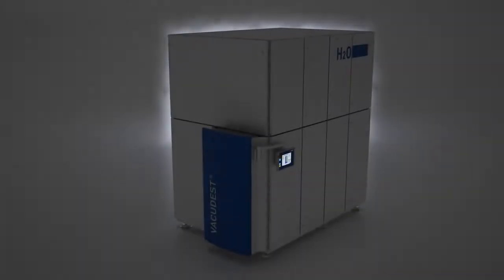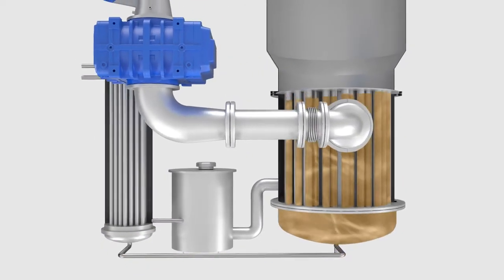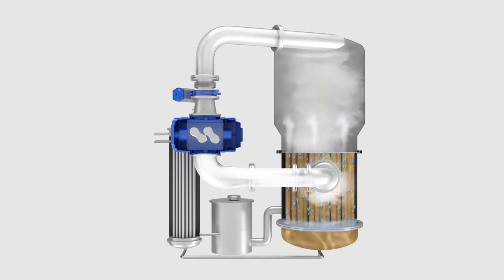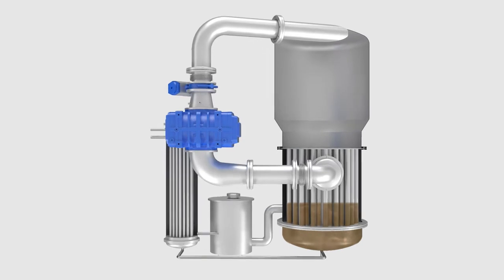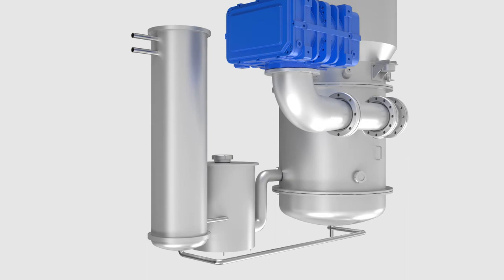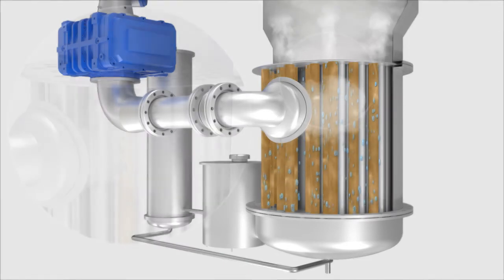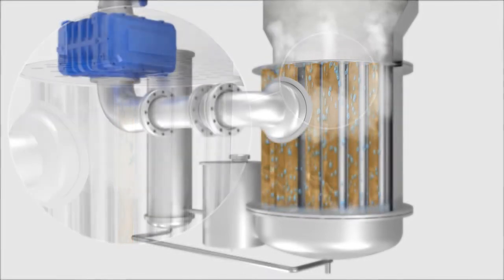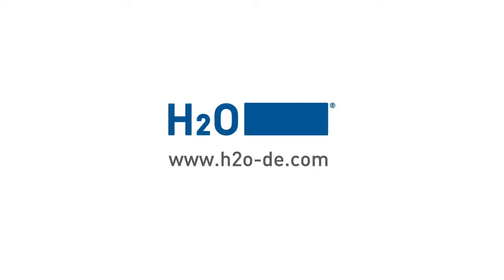[단해(TANHAY)] 폐수 처리 진공 증발 농축기 (VACUDEST SYSTEM)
[ KOREA PACK & ICPI WEEK 2022 ]

KOREA CHEM 2022 전시품 소개
참가업체 : 단해

전시품목 : 폐수 처리 진공 증발 농축기
(주)단해 / H2O GmbH는 산업폐수 처리에 대해 전 세계적으로 가장 경험이 풍부한 전문가들로 구성되어 있습니다.
VACUDEST® 브랜드와 “German Engineering”의 고품질 시스템을 제공 가능하며 특장점은 아래와 같습니다.

1. No Heater로 폐수를 진공상태에서 증발시켜 처리하는 기술
2. 끓는점 편차에 따라 물질을 분리하므로 중금속, 기름, 염분 등 높은 신뢰도로 분리
3. 각종 산업 현장에서 발생되는 폐수의 처리비용을 감소시킬 수 있는 가장 좋은 선택

본 진공증발농축 시스템의 기술은 끓는점 차이에 따라 물질을 분리하는 단순한 원리를 기반으로 합니다. 산업폐수는 진공 상태에서 증발하며 낮은 압력으로 끓는점이 내려가고, 압축기를 통해 단열압축 현상으로 가열됩니다. 뜨거운 증기는 폐수를 증발시키기 위해 재사용되고 생성된 증류수는 공업용수 재사용 및 공공오·폐수처리시설로 배출 가능합니다.

KOREA CHEM 2022 Exhibit Introduction
Exhibitor (Company Name) : TANHAY

Exhibits : VACUDEST SYSTEM
TANHAY /H2O consists of world&#39;s most experienced experts in industrial wastewater treatment.
We provides VACUDEST® system with “Made in Germany”.
1. Technology that evaporates wastewater in vacuum with No Heater.
2. Separates substances according to the boiling point, so it can be separated with high reliability such as heavy metals, oil, salt, etc.
3. The best choice to reduce the treatment cost of wastewater in various industrial sites